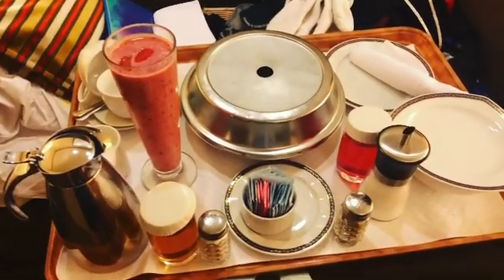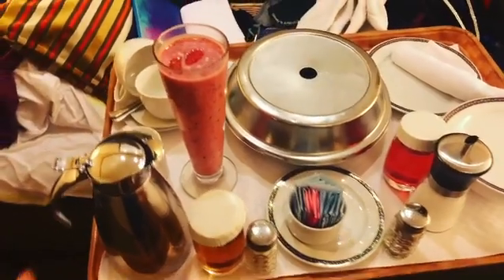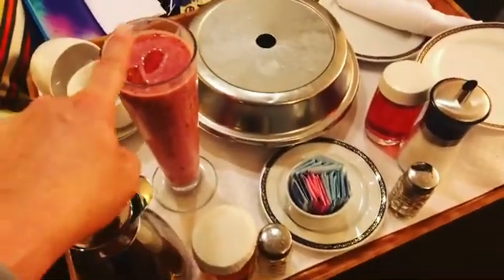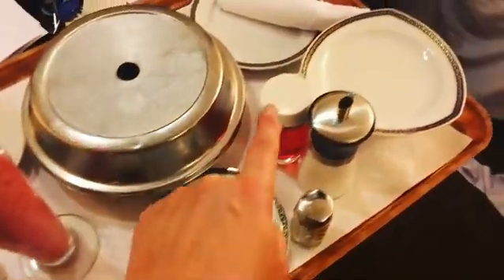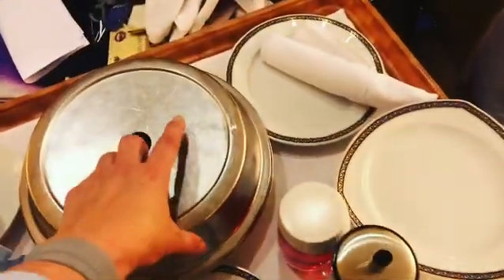Happy breakfast!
With free room service - what’s not to love? My standard breakfast order onboard MS Zaandam